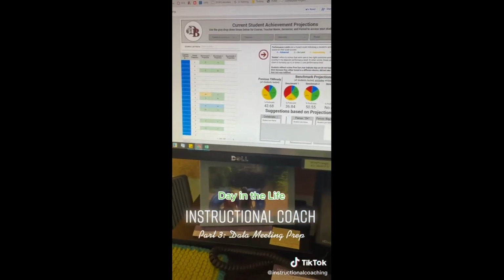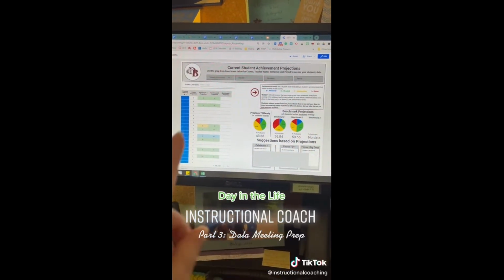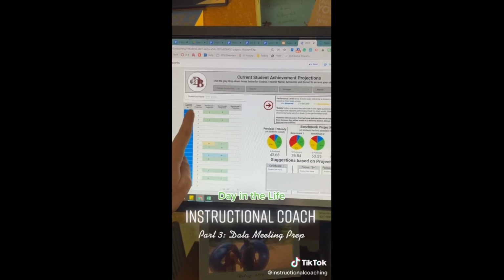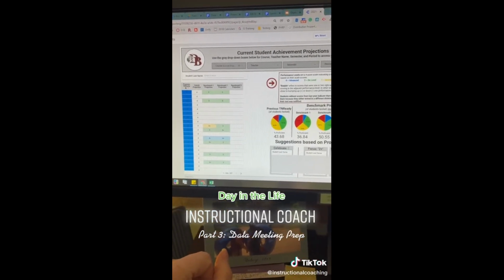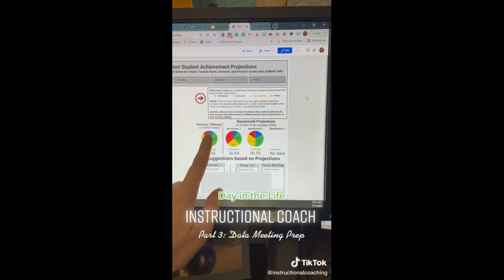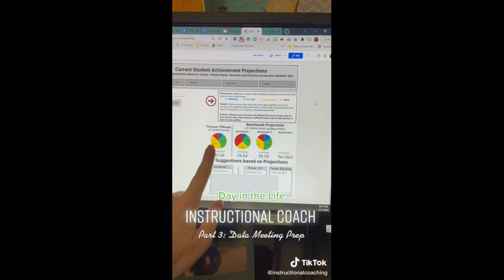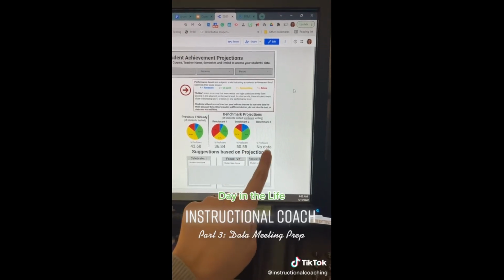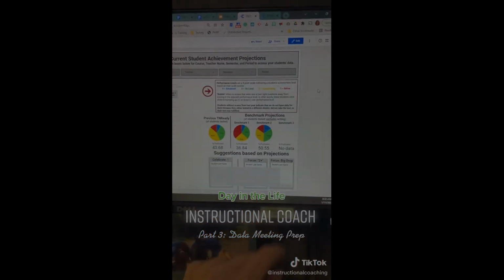Day in the Life of an Instructional Coach | Data Meeting Prep for Teachers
In this series, I will be showing you different aspects of my day as an instructional coach. Follow along to see how I spend my time and make the most of my schedule. These are great tips and strategies for instructional coaches!

If you would like to join our monthly instructional coaching email list for free resources and tips: